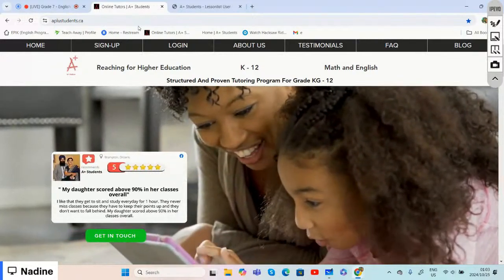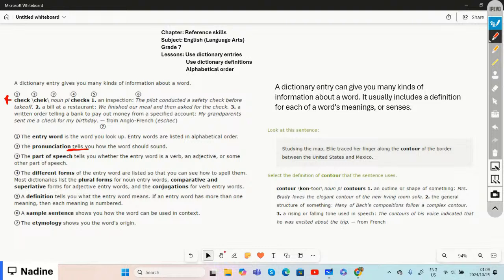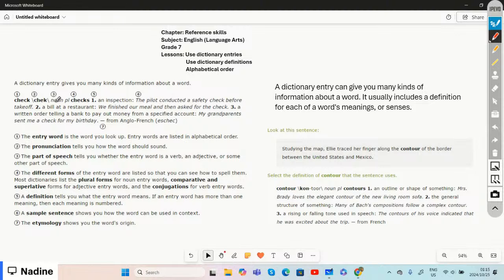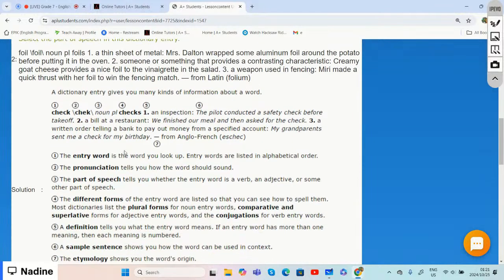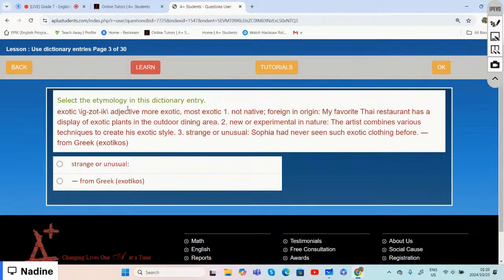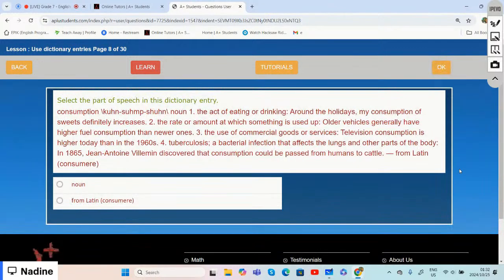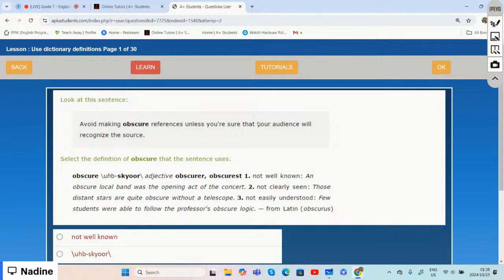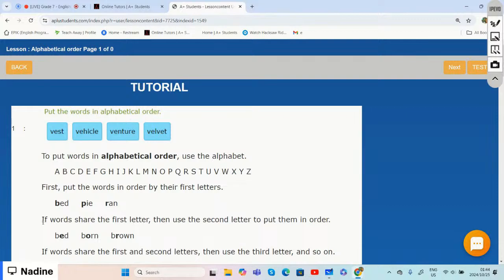Grade 7 - English: Reference skills